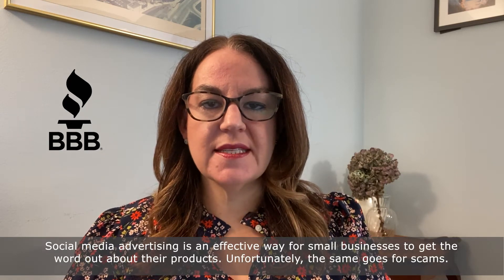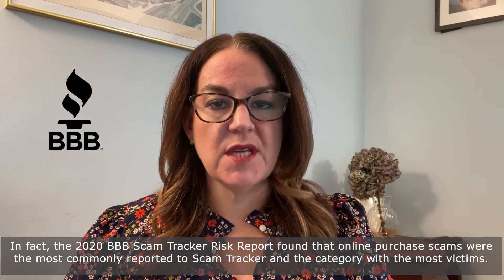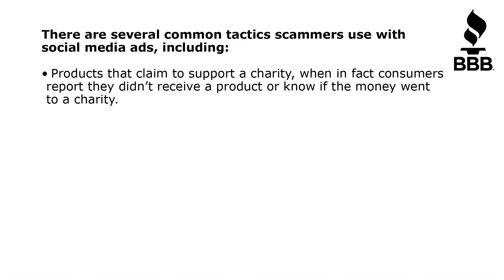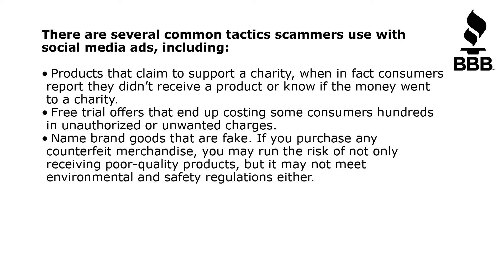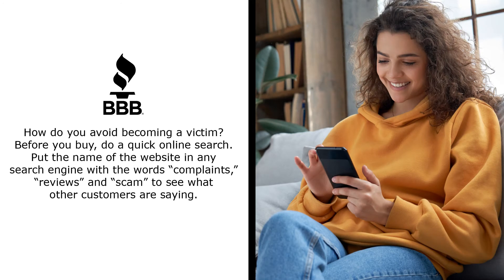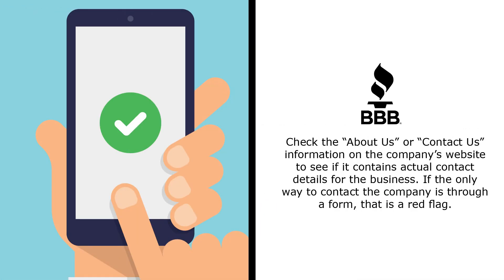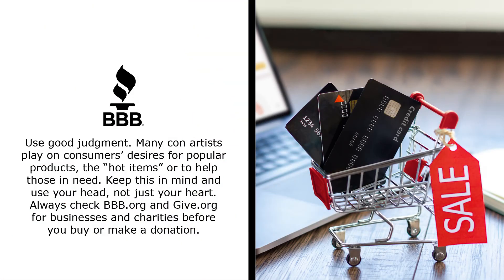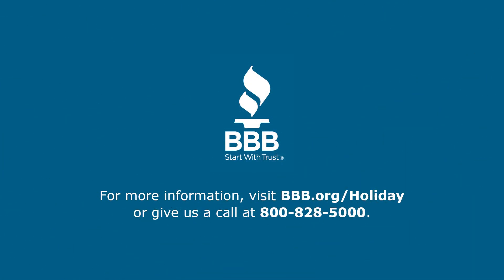Tip Tuesday - Social Media Advertising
Social media advertising is an effective way for small businesses to get the word out about their products. Unfortunately, the same goes for scams. Better Business Bureau’s Scam Tracker receives thousands of reports about misleading Facebook and Instagram ads. In fact, the 2020 BBB Scam Tracker Risk Report found that online purchase scams were the most commonly reported to Scam Tracker and the category with the most victims.

As we enter the holiday season, BBB has the following tips to spot questionable ads on social media.